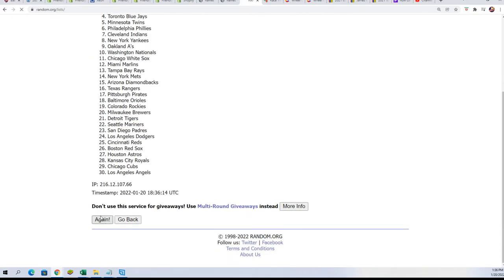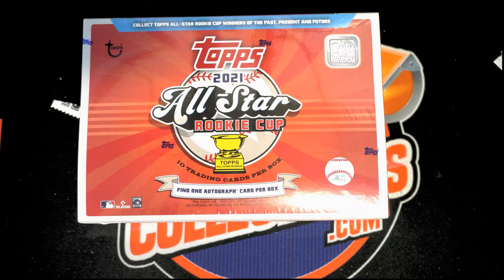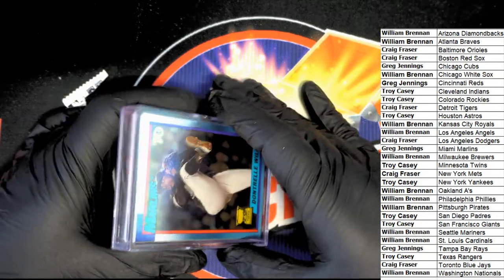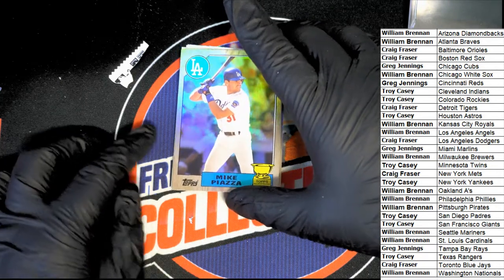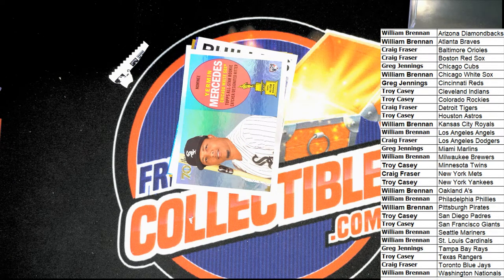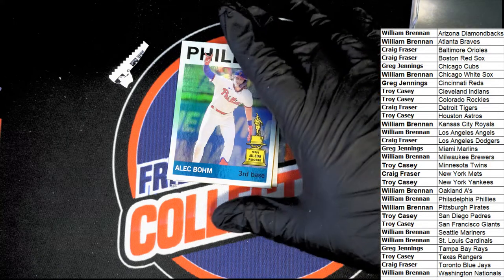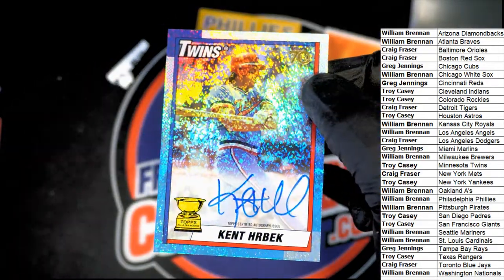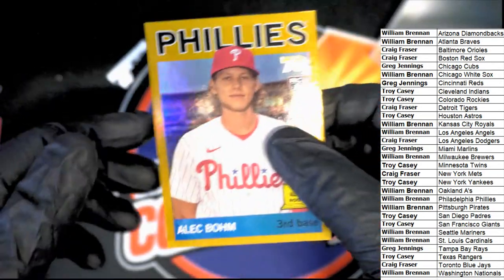2021 Topps All Star Rookie Cup Baseball ID 21TOPPSALLSTAR122